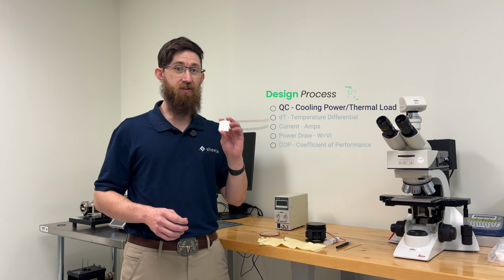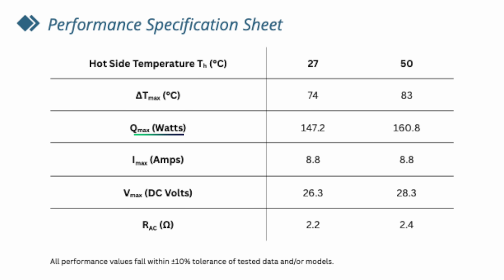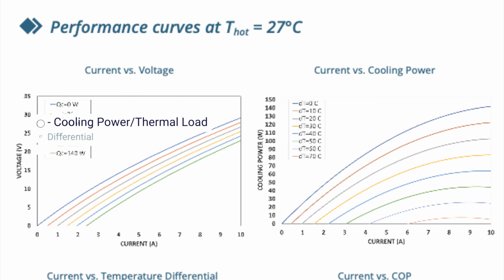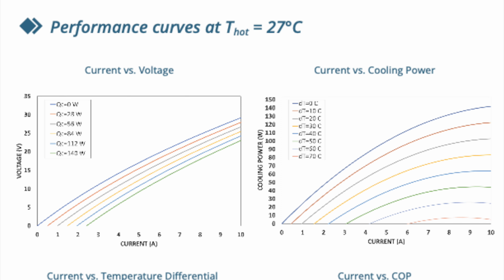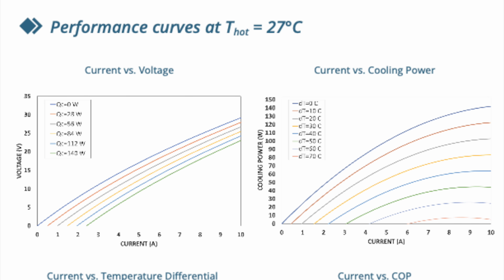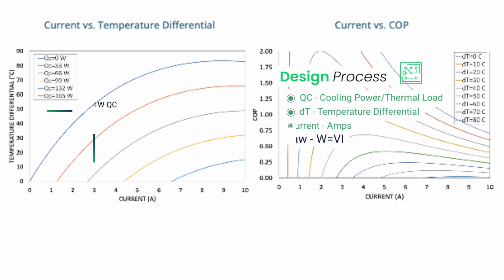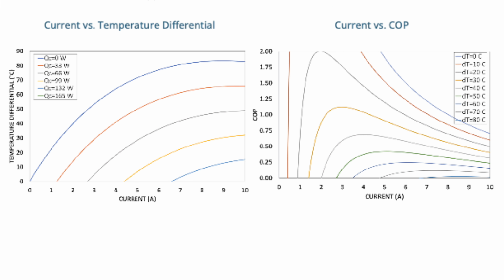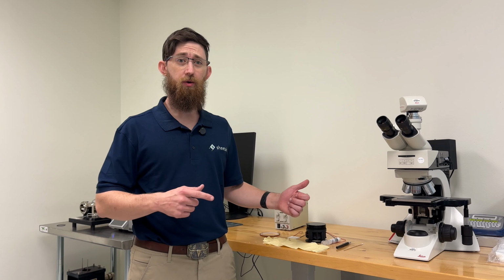Freezing Water With Electricity | Sheetak Thermoelectric Cooler Demo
Can a thermoelectric cooler actually freeze water? And can the same device melt that ice just by reversing the power?

In this experiment, the Sheetak team takes a standard thermoelectric cooler (TEC), also known as a Peltier cooler, and pushes it through a simple but powerful demo. First, we configure the device to pull heat away from water until it freezes into solid ice. Then we reverse the polarity, flipping the direction of heat flow so the same thermoelectric module becomes a heater and melts the ice back into liquid.

This happens because thermoelectric coolers work using the Peltier effect. When electrical current flows through the device, heat is pumped from one side of the module to the other, creating a cold side and a hot side. Reverse the current and the heat flow reverses too. The side that was cold becomes hot and vice versa.

Unlike traditional refrigeration systems, thermoelectric coolers have no compressors, refrigerants, or moving parts. They use solid-state semiconductor technology to move heat using electricity, which makes them compact, precise, and highly reliable for many thermal management applications.

In this video you’ll see:
• Freezing water using a thermoelectric cooler
• Reversing current through a TEC module
• Turning a cooler into a heater instantly
• A simple demonstration of the Peltier effect

Thermoelectric cooling is used in electronics, sensors, medical devices, optics, laboratory equipment, and many industrial systems where precise temperature control is critical.

Search terms this video answers:
thermoelectric cooler demo
Peltier cooler experiment
how thermoelectric cooling works
TEC freezing water
Peltier module heating and cooling
solid state cooling technology